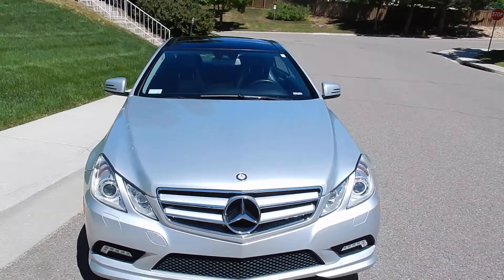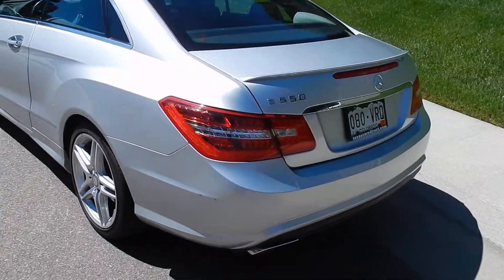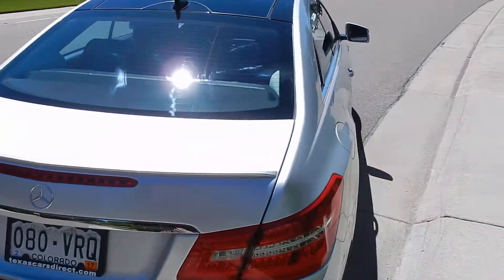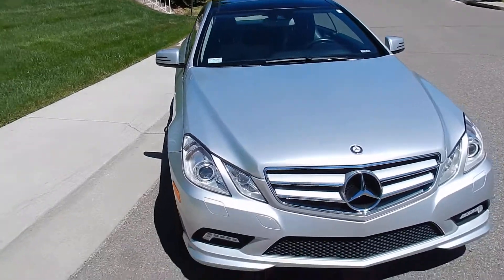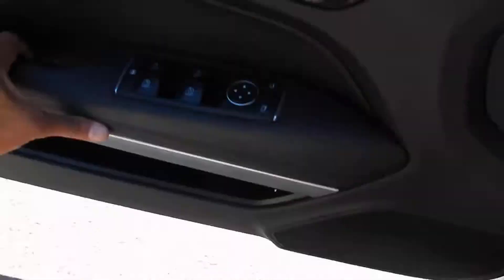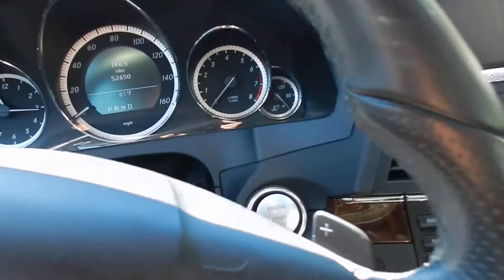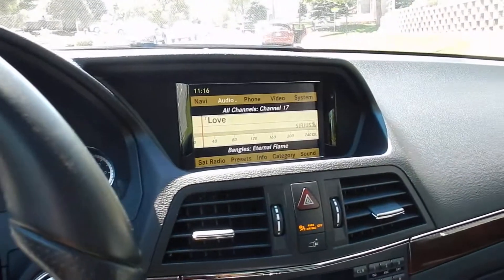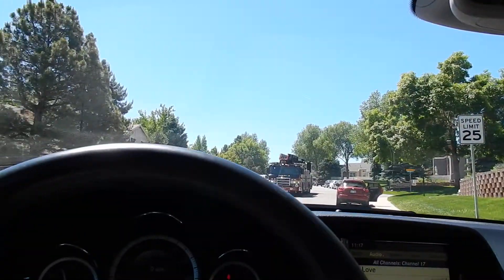2011 Mercedes-Benz E550 Coupe 400hp V8 Coupe!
Few automobiles deliver as satisfying a mix of passenger space, luxury, style and performance in a vault-solid, practical package as the 2011 Mercedes-Benz E-Class.  Add to that Mercedes-Benz claims the new-generation E-Class is the safest car of its type ever built, based on all the standard safety equipment that's built in.